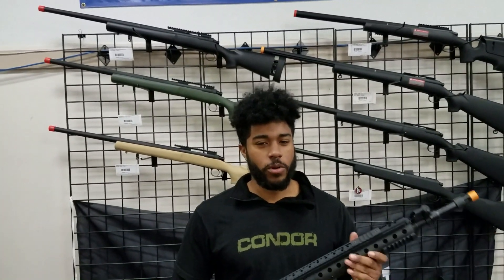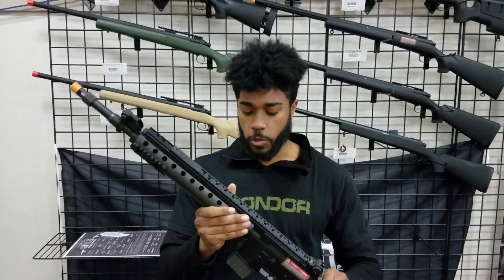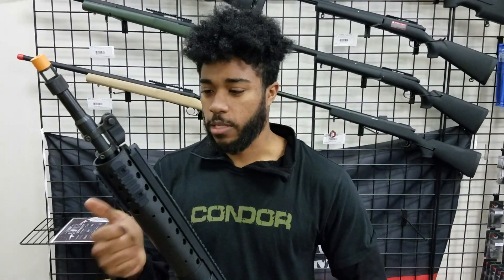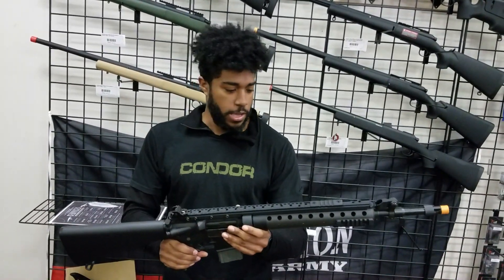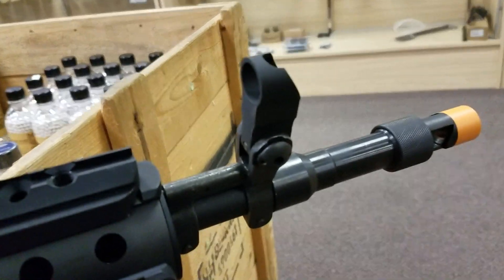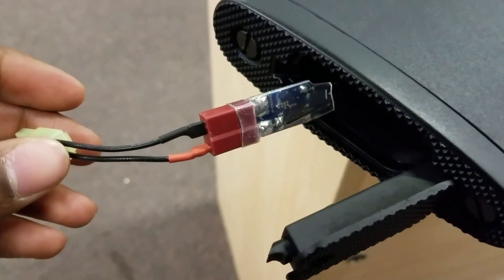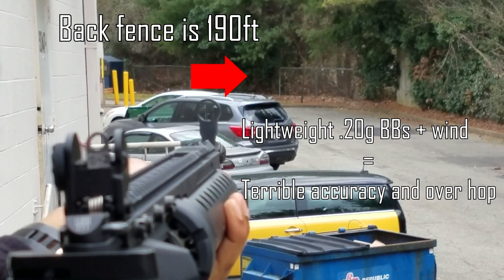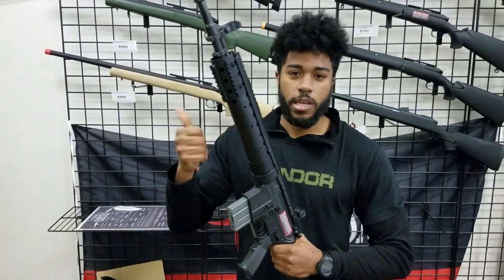OLD DOG HAS NEW TRICKS (Classic Army SPR MOD 0 2019)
Classic Army SPR MOD 0